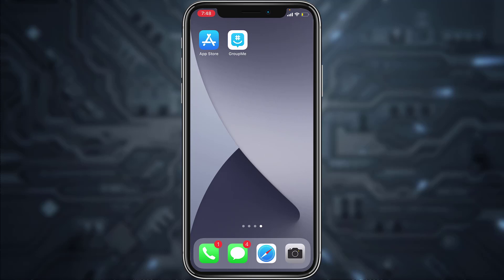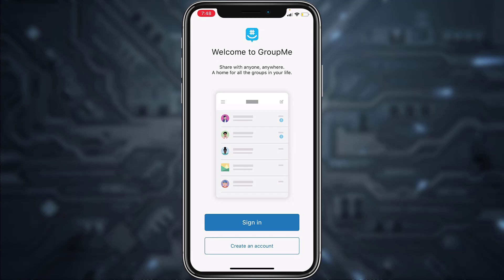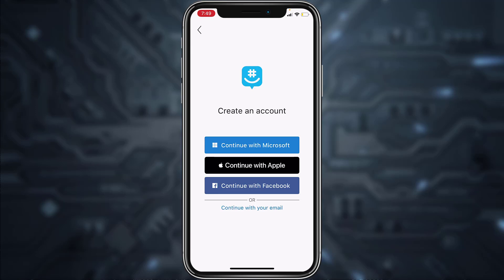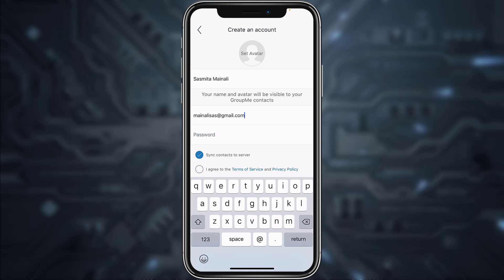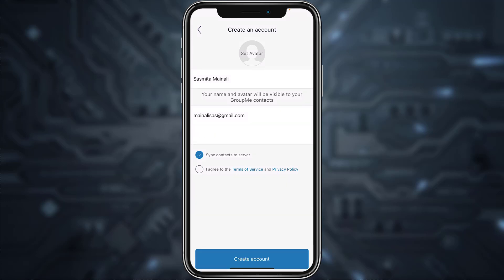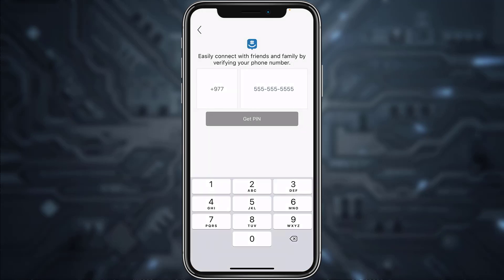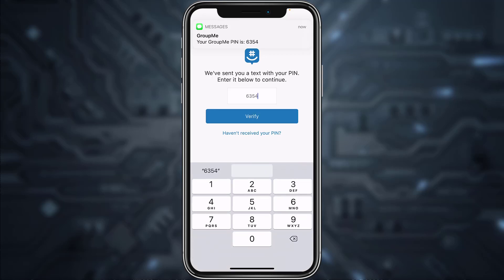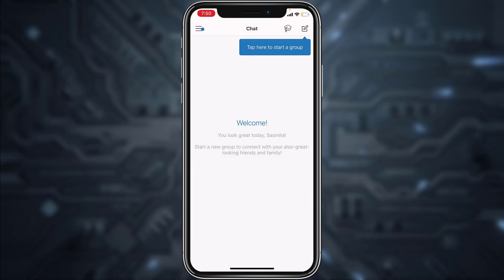Create GroupMe Account | Sign Up GroupMe app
The present tutorial depicts the step by step procedure for creating an account in GroupMe. GroupMe is a popular group messaging app developed by Microsoft.
Simply follow the steps listed below to sign up in GroupMe:
1. Firstly, go to your app store or play store and search for GroupMe app.
2. Once the app is displayed, download it by tapping on the get or install icon.
3. Then, open the app and tap on create an account option.
4. Select the desired option that you’d like to use for creating an account. For ease select continue with your email.
5. Enter your name, email and password.